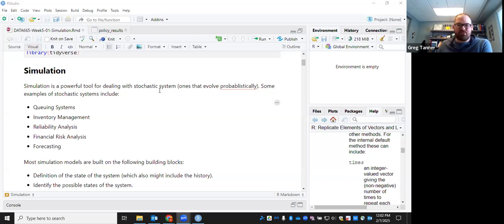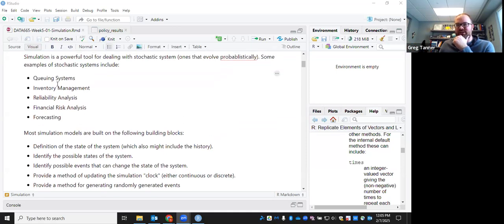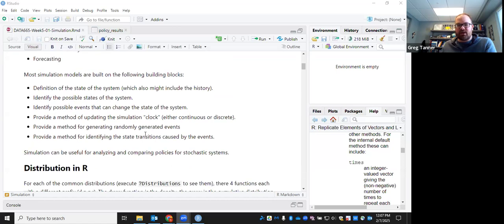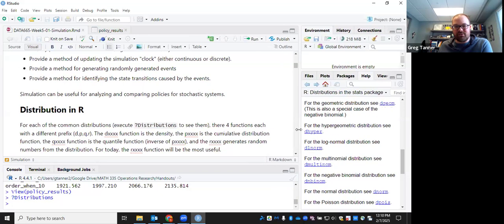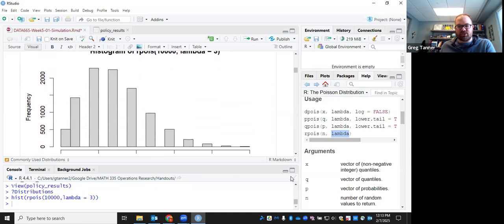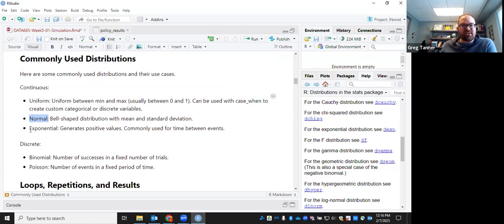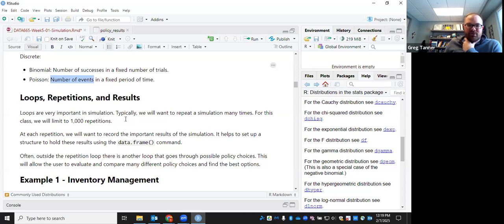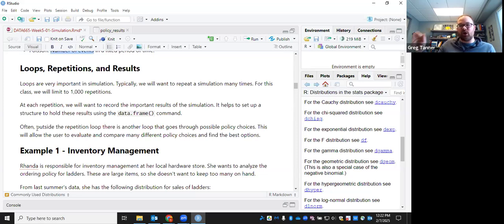Simulation for Operations Research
Overview of designing a simulation study for Operations Research